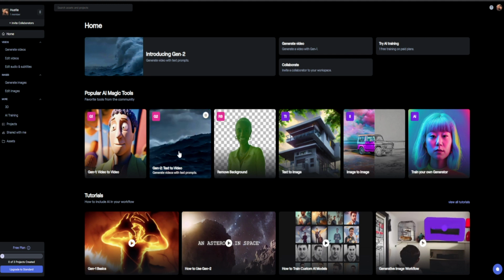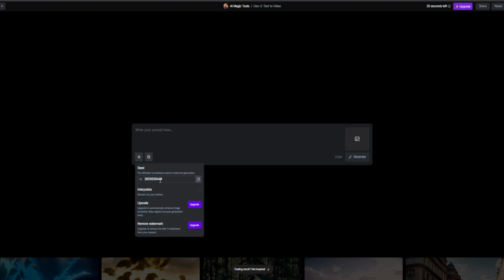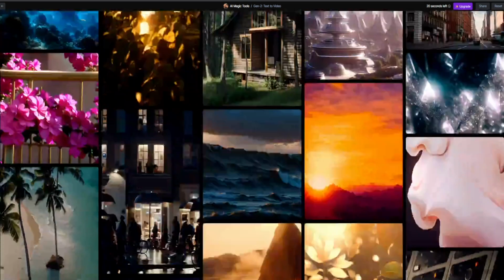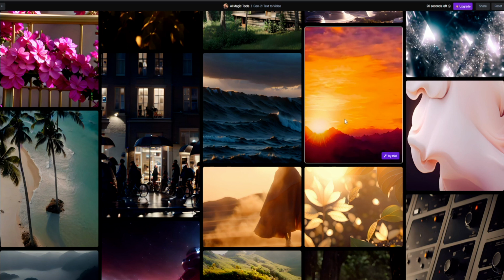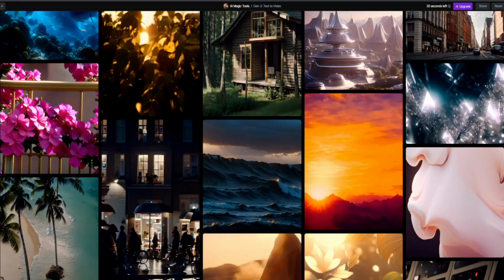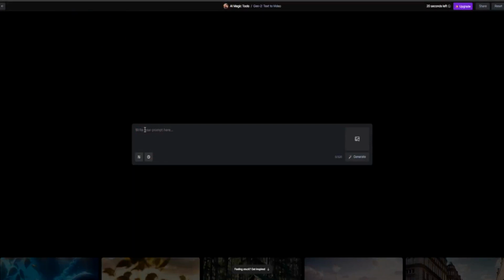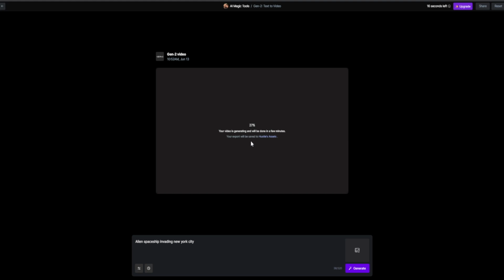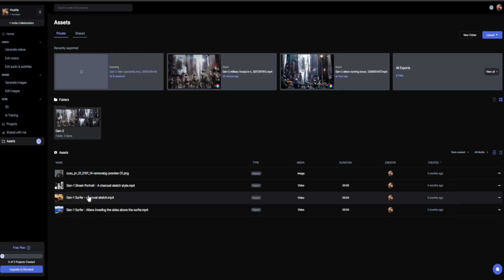Runway Gen 2 Tutorial: Easy Text To Video AI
Complete walkthrough of RunwayML Gen 2 Text to Video AI generator!
It's finally here and we couldn't be more excited!

Link:
Runwayml.com